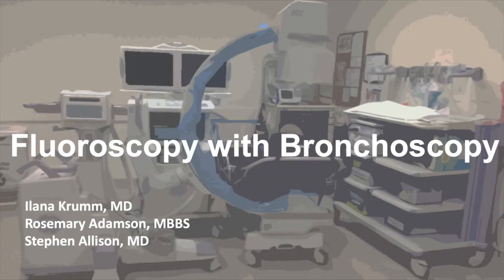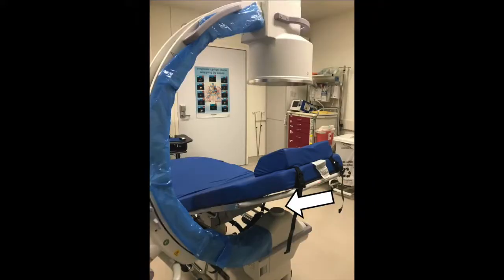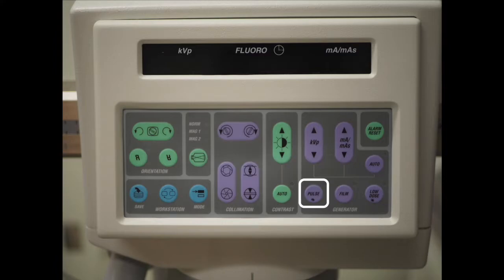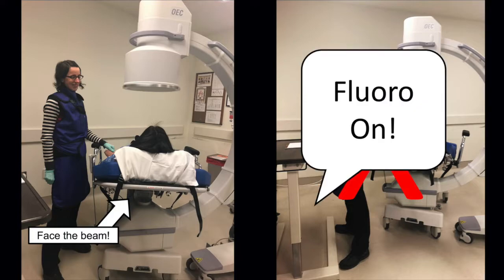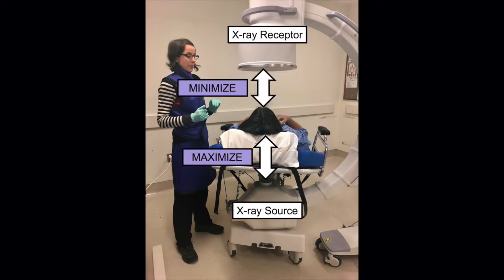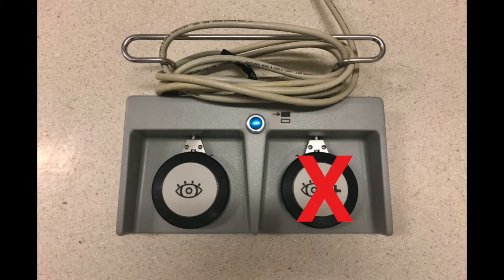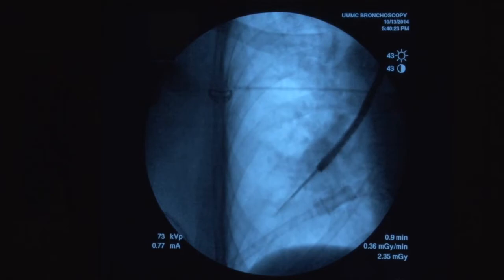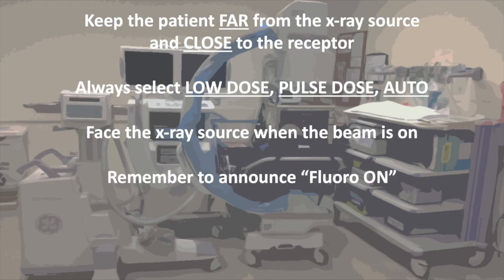Fluoroscopy with Bronchoscopy - BAVLS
Authors:
Ilana Roberts Krumm
Stephen Allison
Rosemary Adamson

Fluoroscopy is commonly used when performing transbronchial biopsies during bronchoscopy. However, pulmonologists typically receive very little fluoroscopy-specific training. Thus, we developed a video module designed to provide introductory and ‘just-in-time’ training for the novice and experienced bronchoscopist, respectively.

By the end of this 10 minute video module learners will be able to:
Identify the three major components of the C-arm
Position patients to minimize radiation exposure
Describe the protective equipment worn by staff to minimize radiation exposure
Demonstrate correct positioning of the dosimeter
List fluoroscopy settings that will minimize radiation
Determine when to turn of the fluoroscopic X-ray beam when taking a transbronchial biopsy